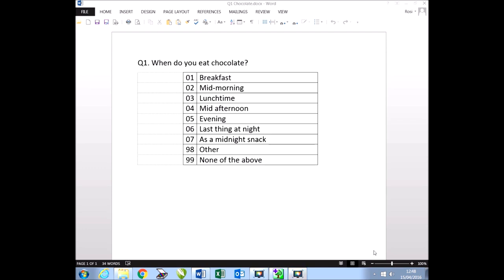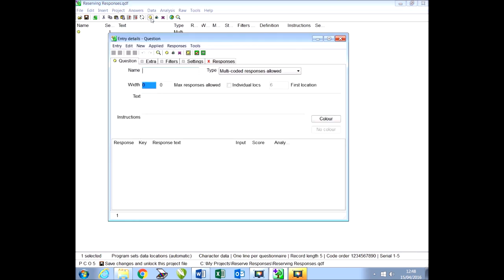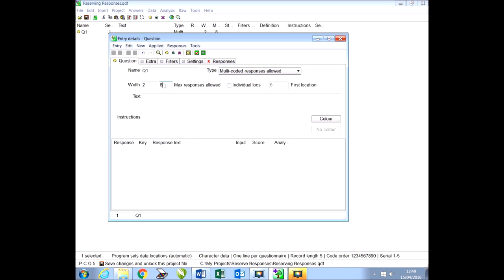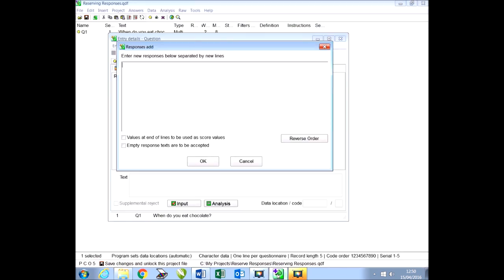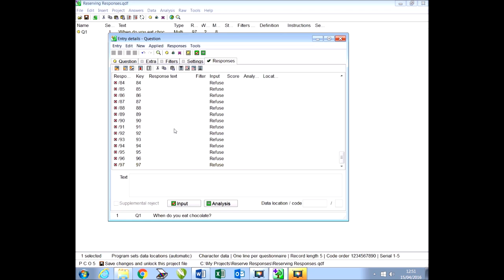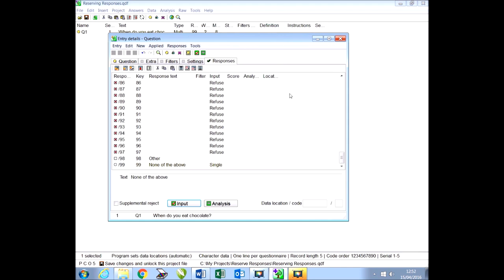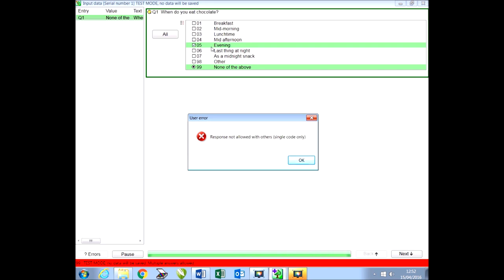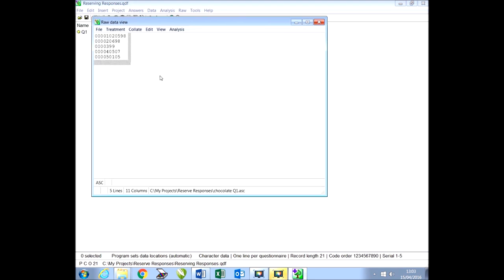QPSMR Limited - QPSMR Companion Reserve Responses Demo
This demonstration, from QPSMR Limited shows how to use the [Reserve Responses] facility in QPSMR Companion - ideal when response numbers do not run sequentially.  It covers using the right mouse button to copy and paste, and the [Width], [Max response allowed], [Refuse input] and [Single response only] settings.  It also shows a quick way to locate an individual response in a list of responses, how to test input data and also the shortcut keys to select all responses to a multi-coded question when entering data.  Finally, it demonstrates how to view a raw data file.